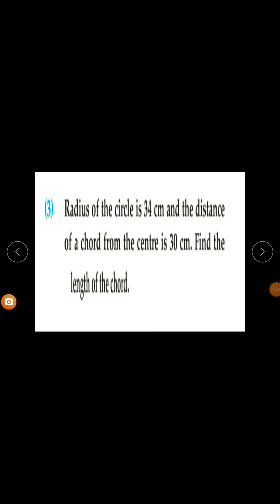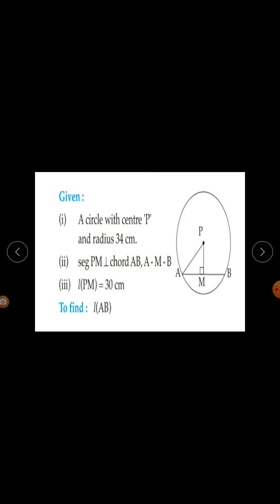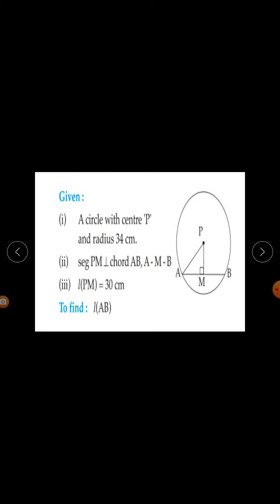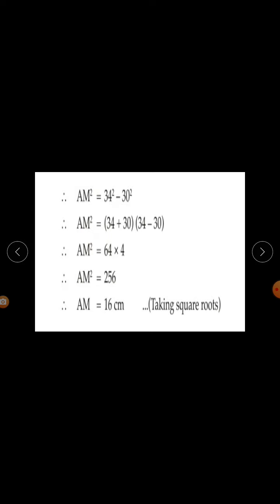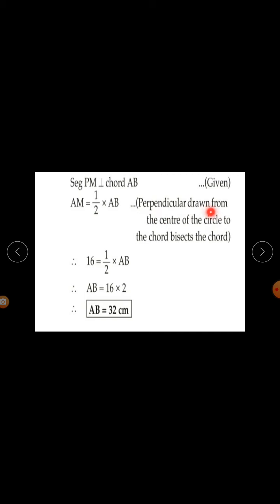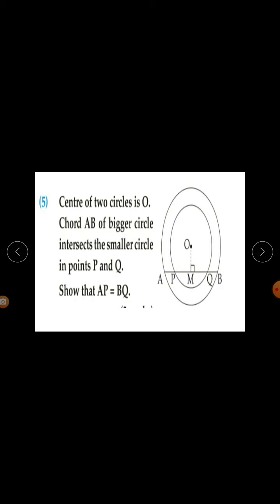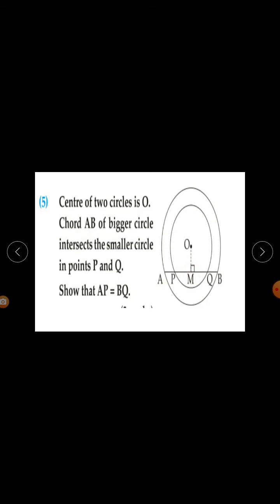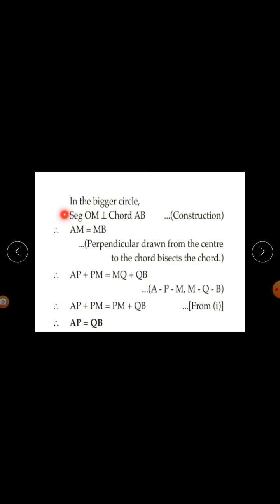Maths std9 03 feb 4